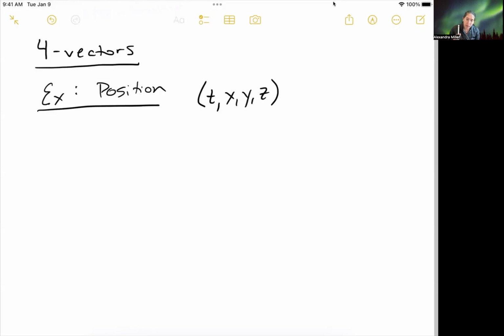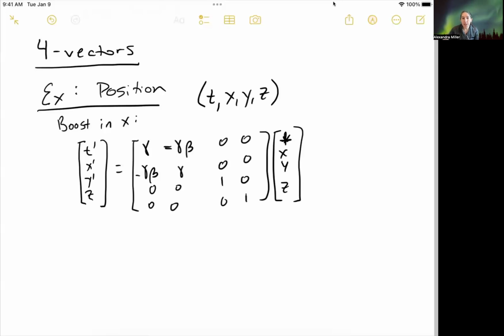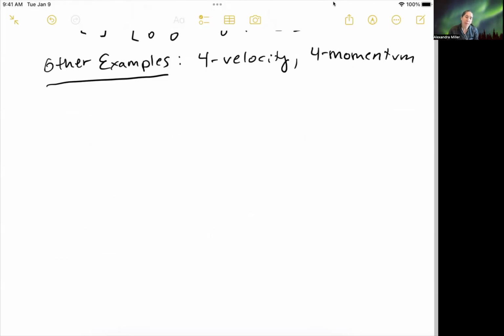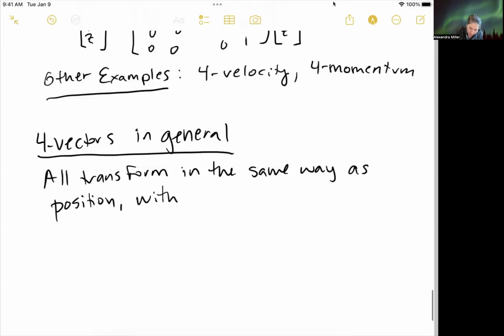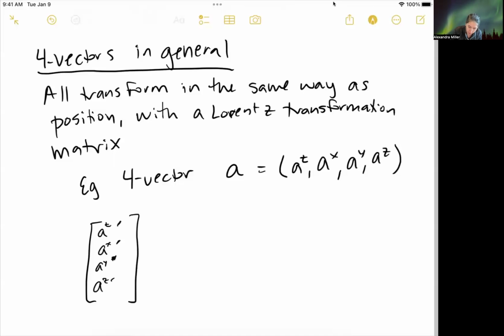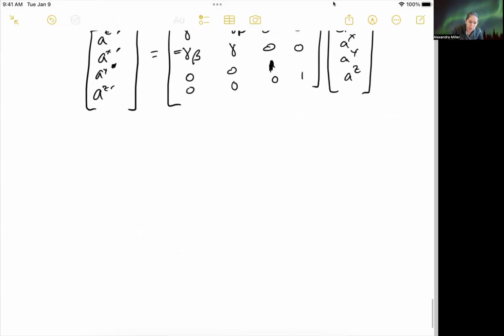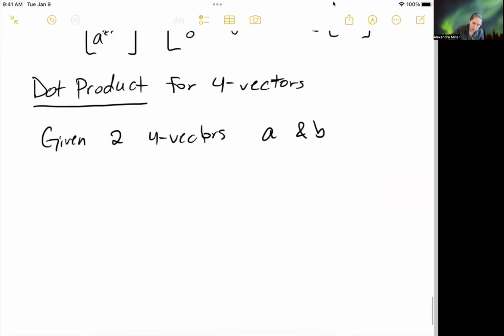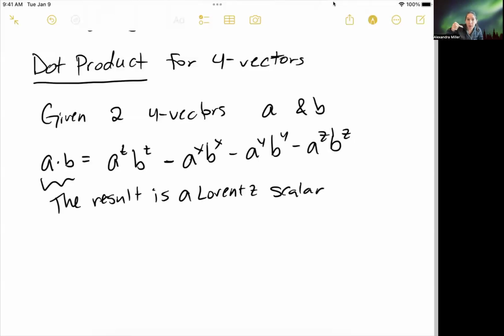2.5 Four Vectors